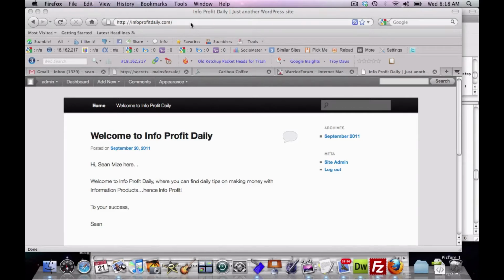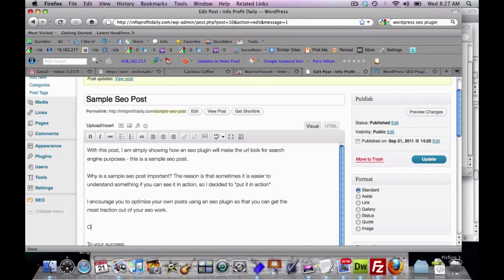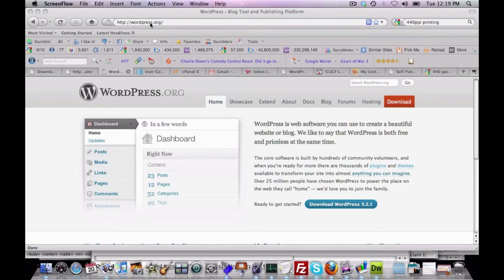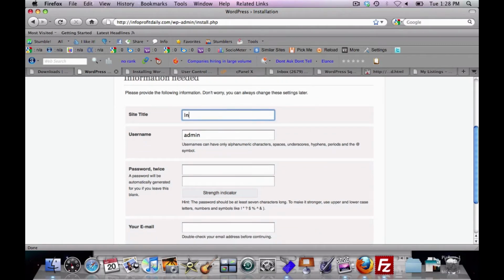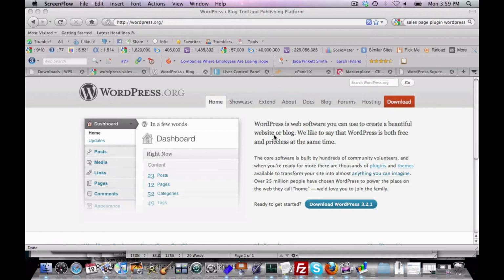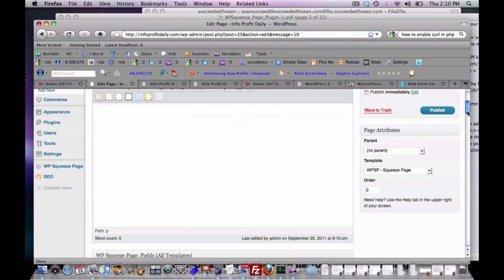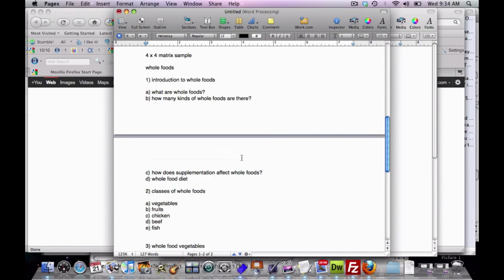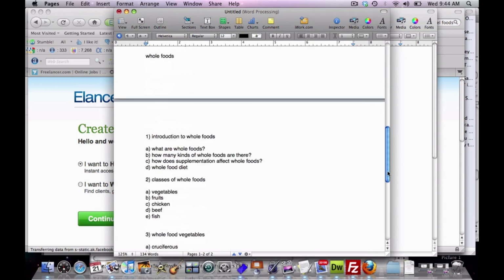Content Based Email Marketing - Modules 4 & 5